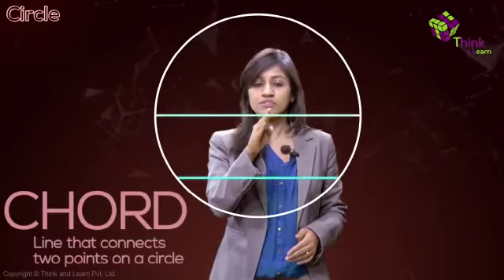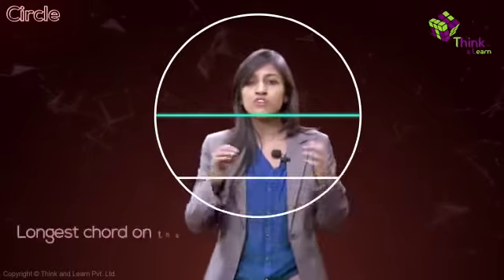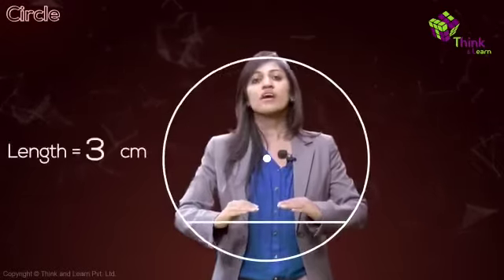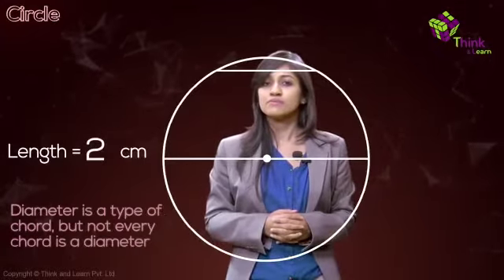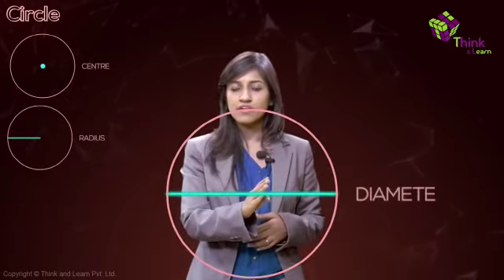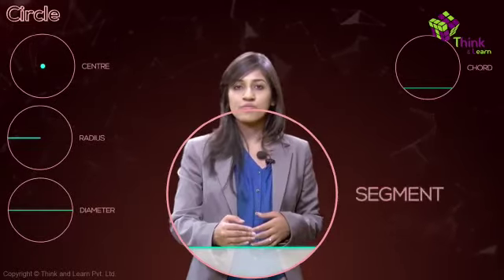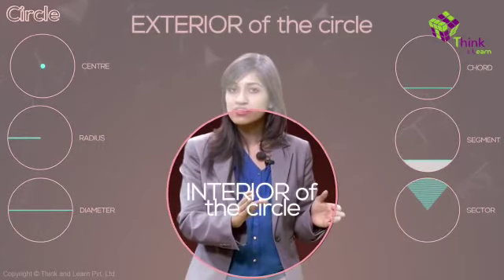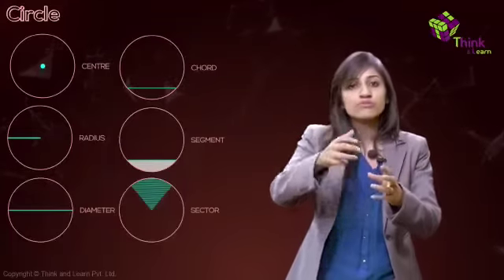Maths Circle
Radius,   diameter   ,chord , sector. ,etc.